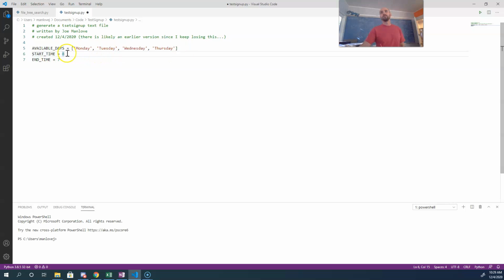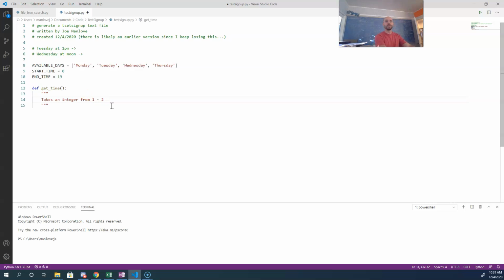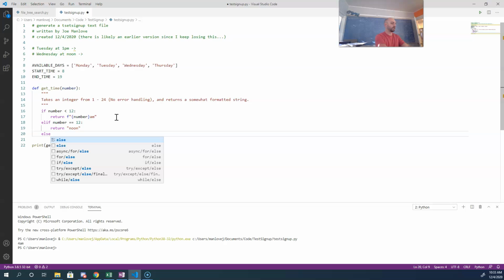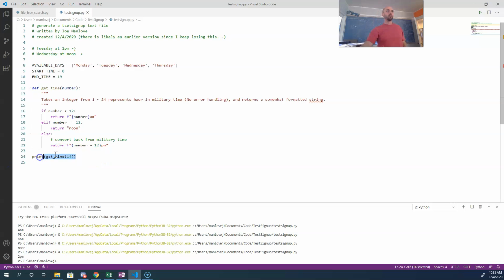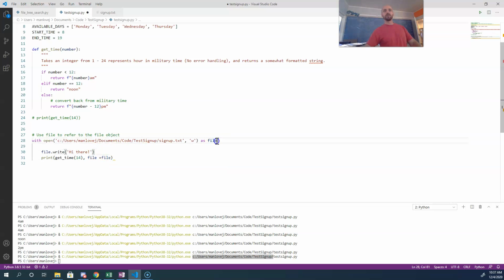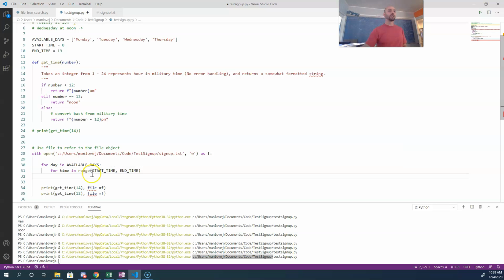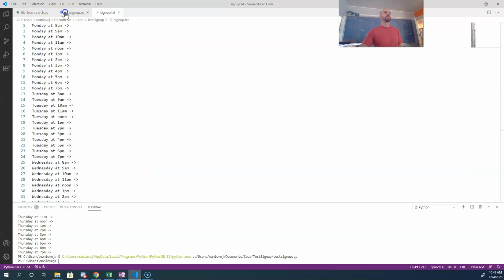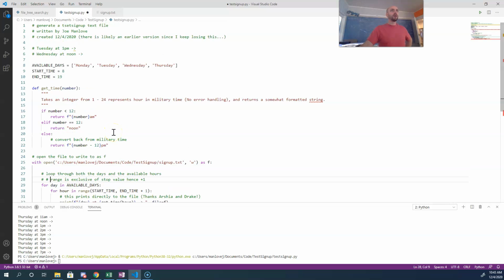Print to File